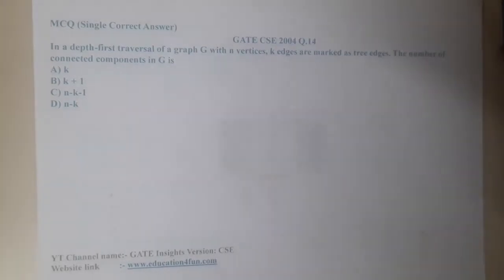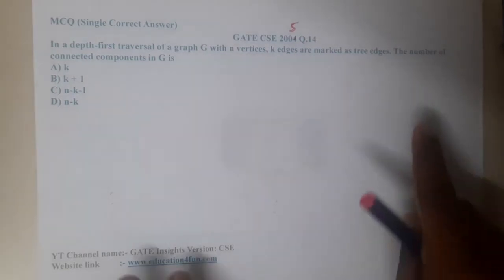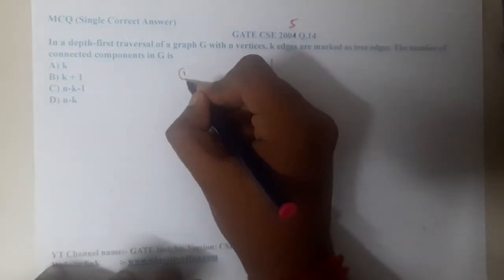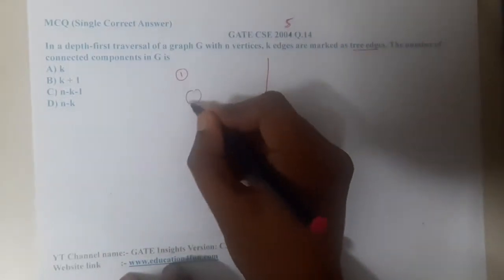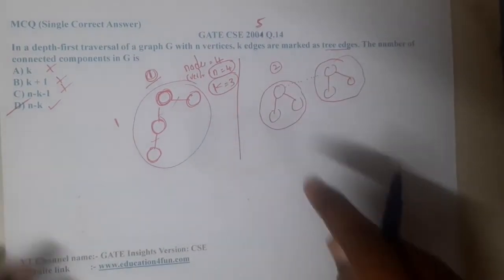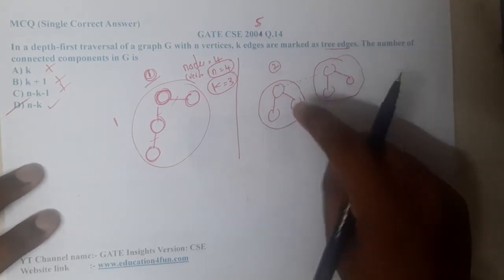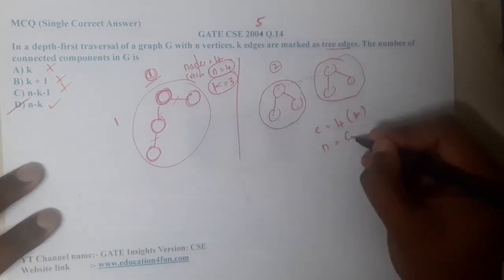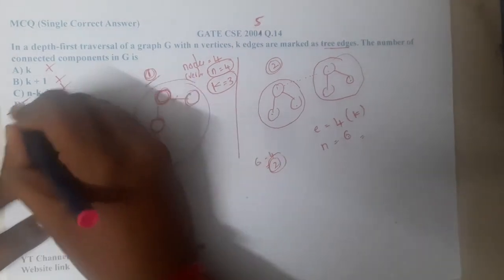GATE CSE 2004 Q 14|| Graph ||Data Structure || GATE Insights Version: CSE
In a depth-first traversal of a graph G with n vertices, k edges are marked as tree edges. The number of connected components in G is
A) k
B) k + 1
C) n-k-1
D) n-k